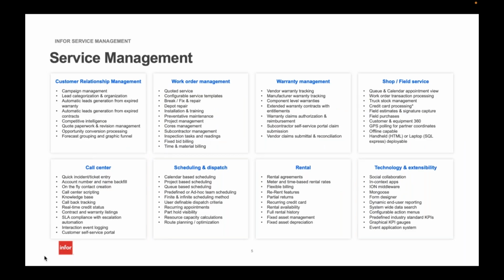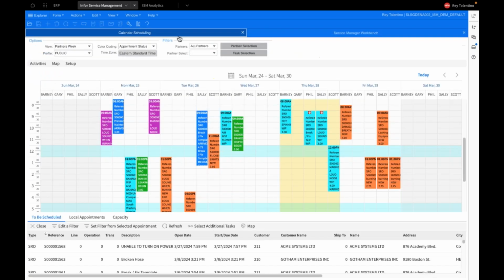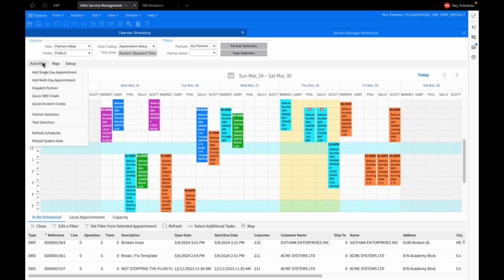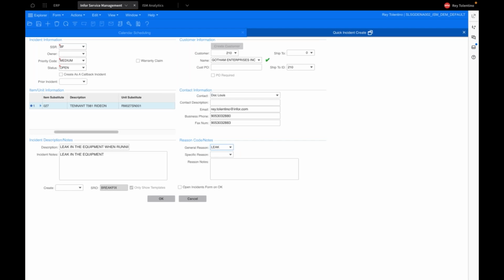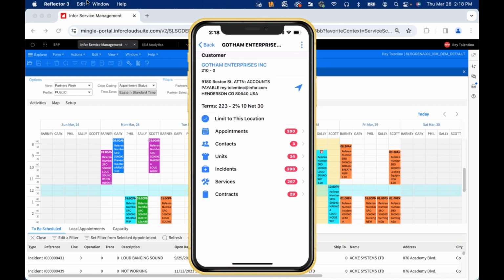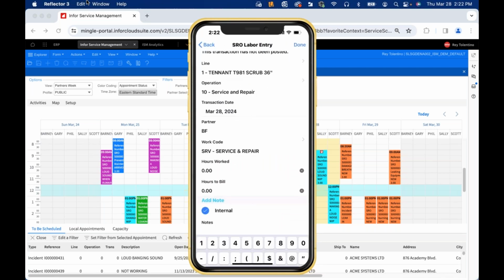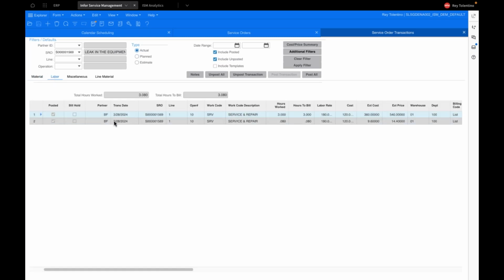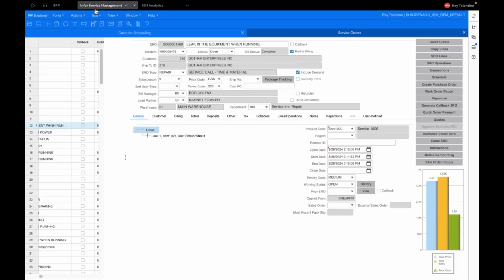Infor Service Management for Distributors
Service Management is a growing segment and differentiator for today's Distributor. During this informative overview demo, see how Infor Service Management (ISM) could enhance your service offerings.

This day in the life scenario includes:
• Creating an incident
• Create a service order from the incident
• Scheduling technicians
• Working the service order from the partner console, adding material transactions, labor (clocking on and off), adding misc transactions
• Working the service order from the mobile app as an alternate option
• Billing review and ISM invoicing
• Order shipped and ready to invoice in CloudSuite
• CloudSuite invoice processing

To learn more about Infor Service Management, CD Rental or CloudSuite Distribution, contact Central Data.